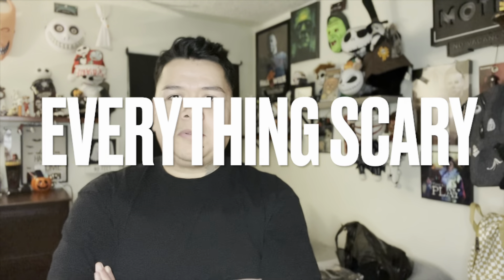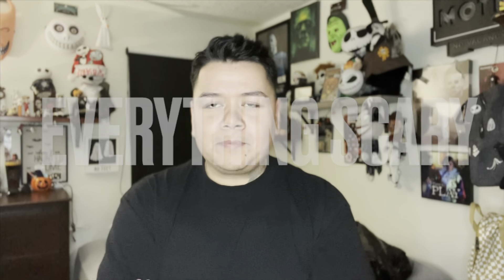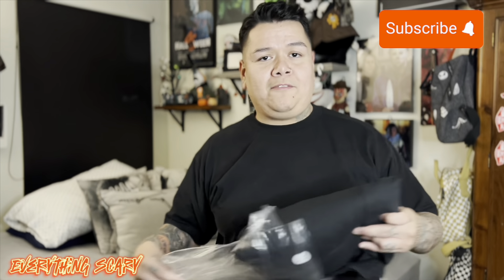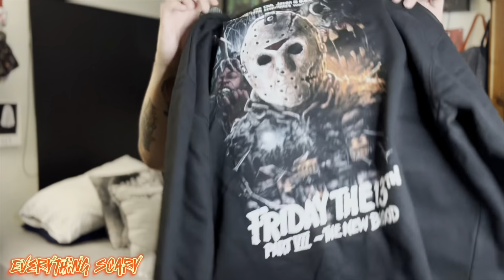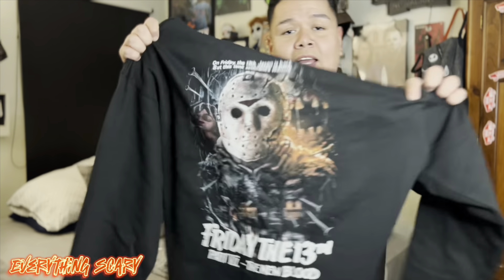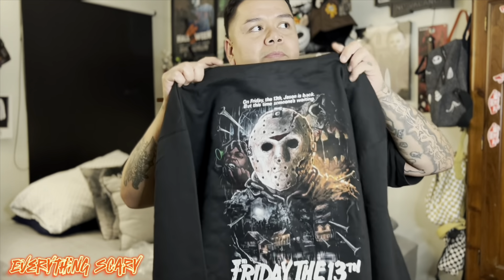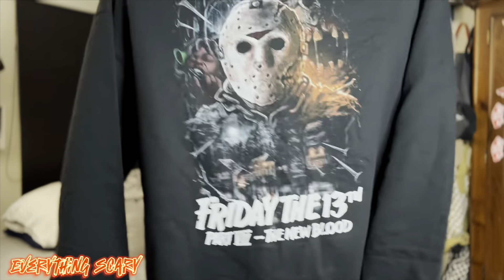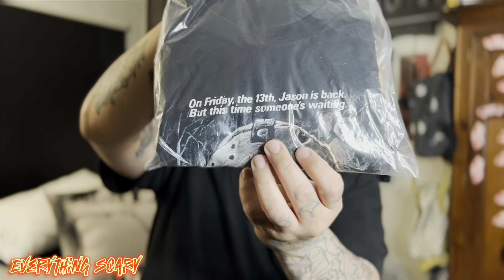FRIDAY THE 13TH The New Blood *GUTTER GARBS* PICK UP’S Review